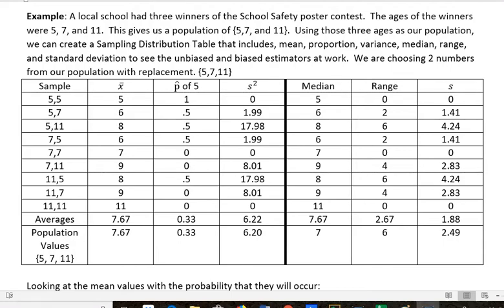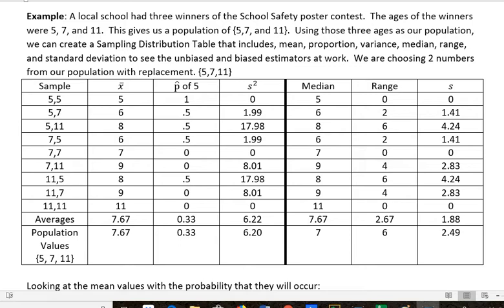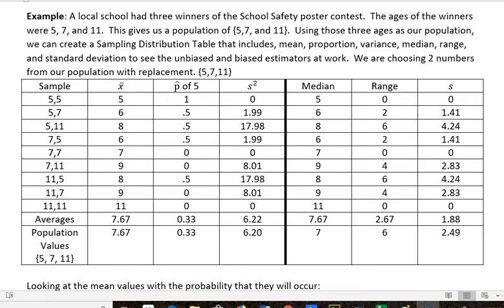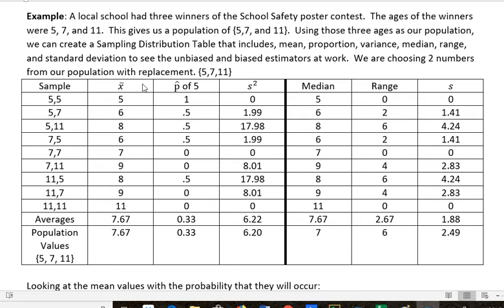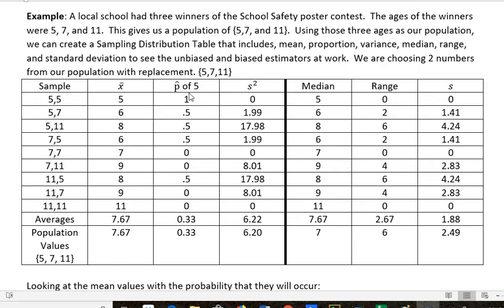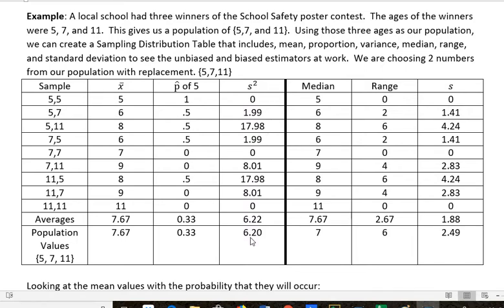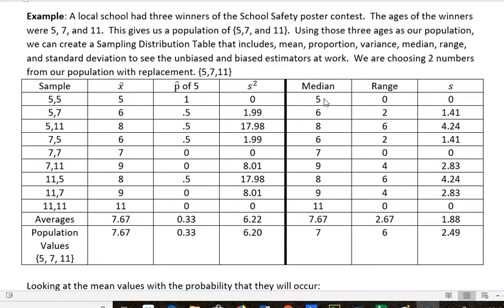Statistics: Sampling distribution example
We look at a distribution of sample size n = 2 from a population of 3. To see the values of biased and unbiased estimators.